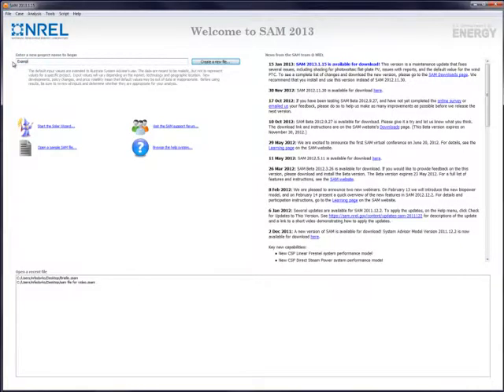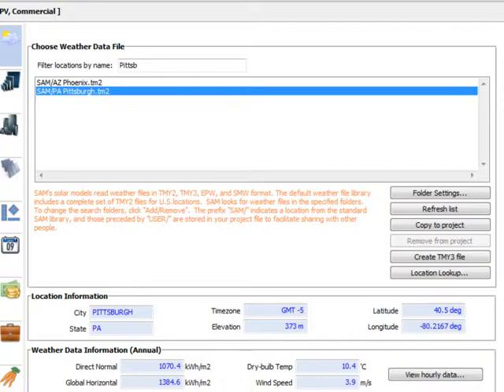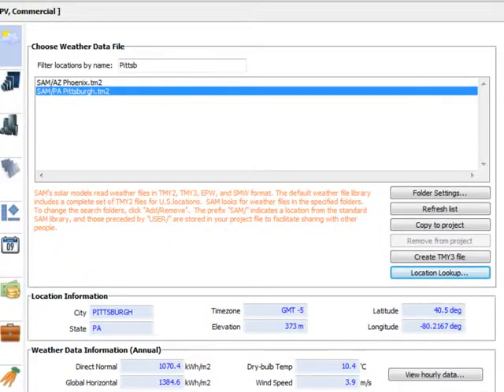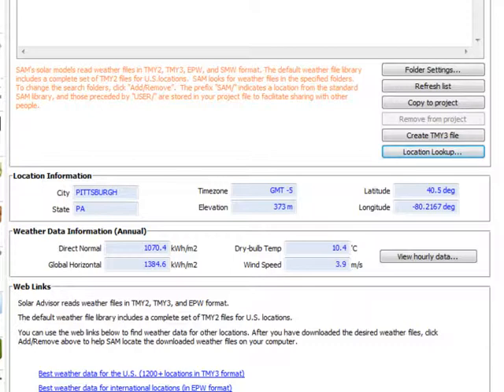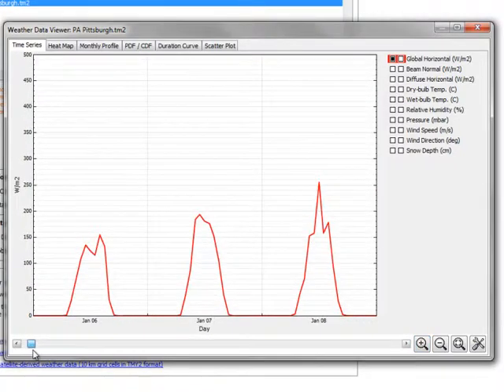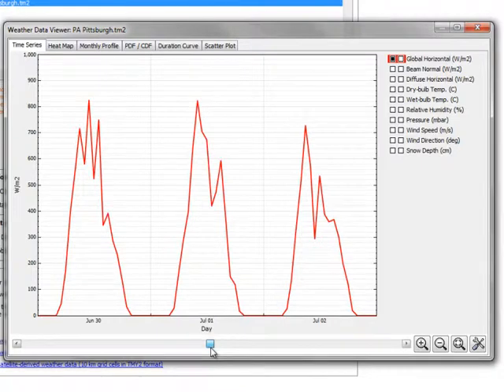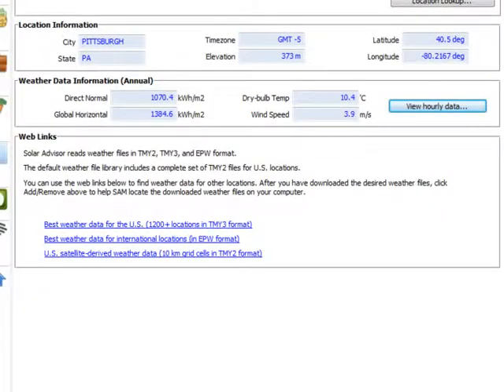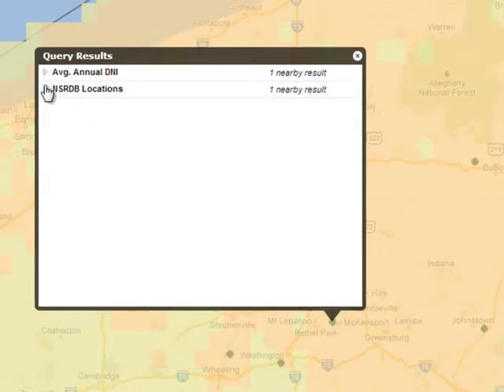Climate Data in SAM